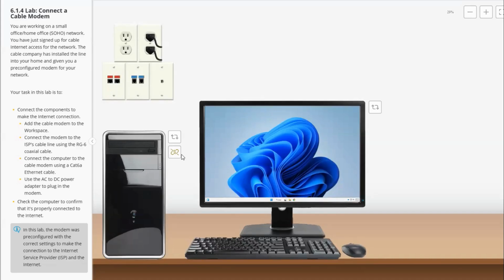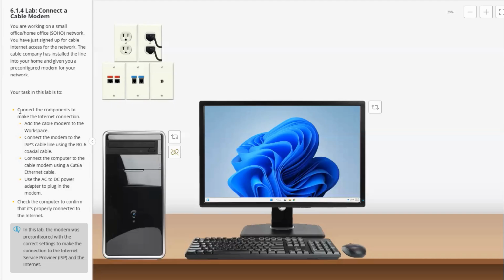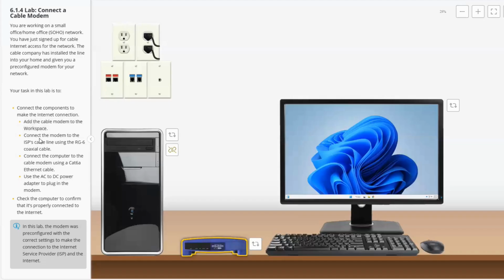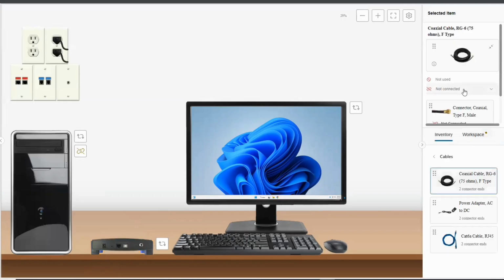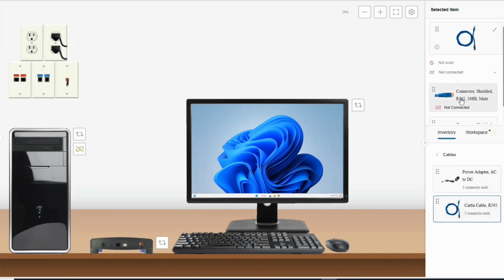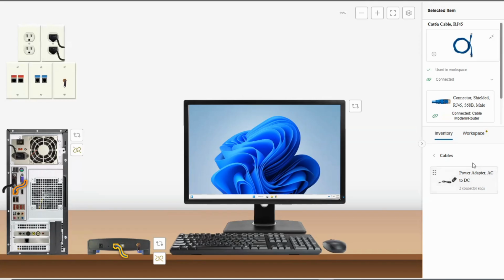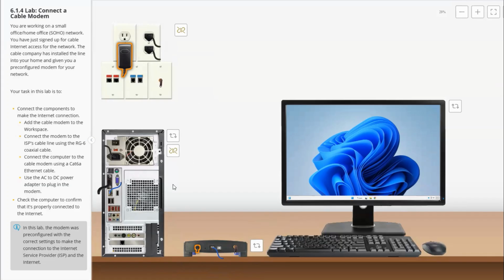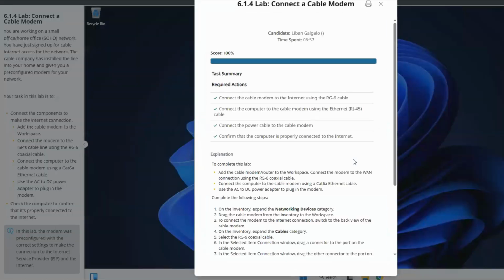6.1.4 Lab: Connect a Cable Modem Step by Step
Connect a Cable Modem